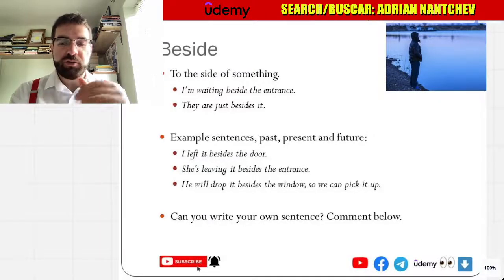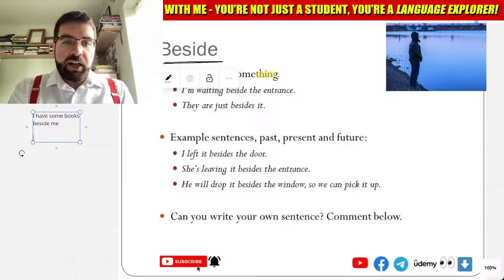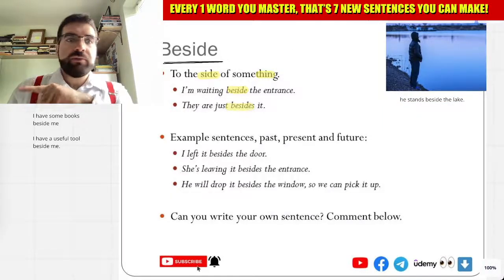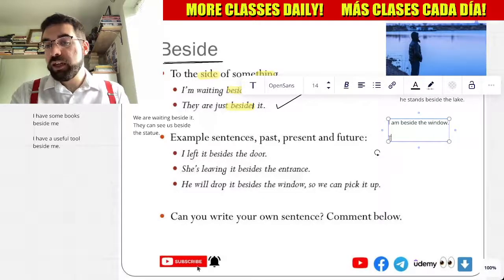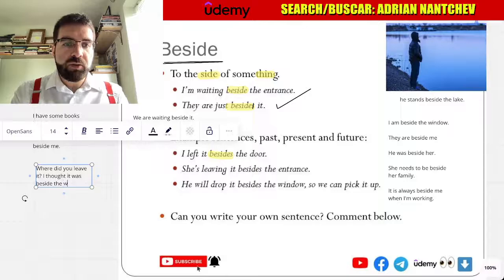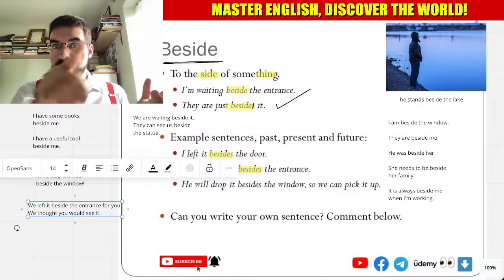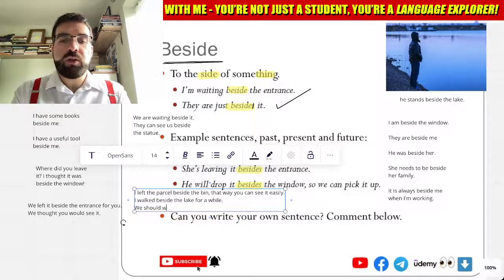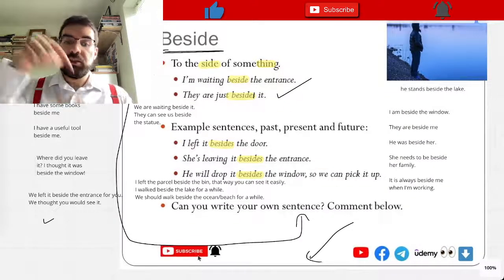'Beside‘, Sunday Prepositions #36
To the side of something.
I’m waiting beside the entrance.
They are just besides it.

Example sentences, past, present and future:
I left it besides the door.
She’s leaving it besides the entrance.
He will drop it besides the window, so we can pick it up.